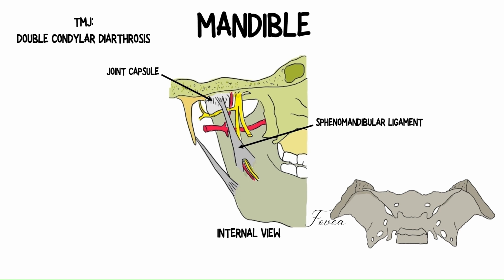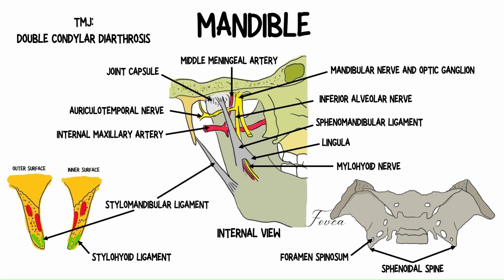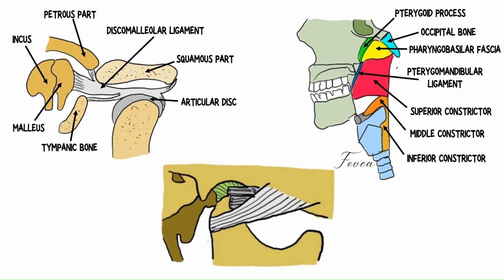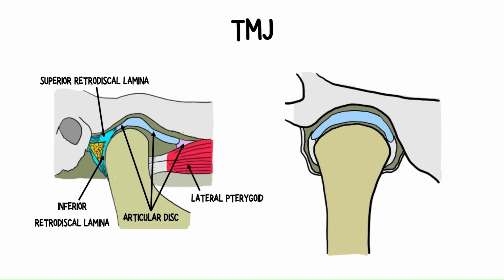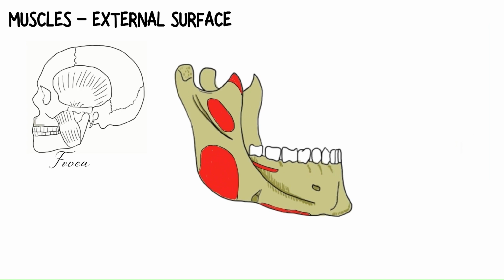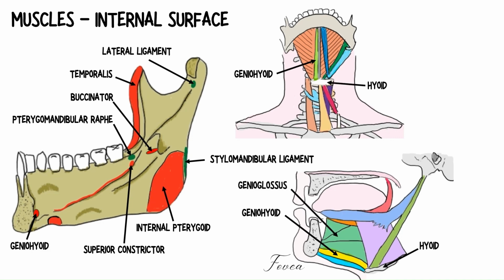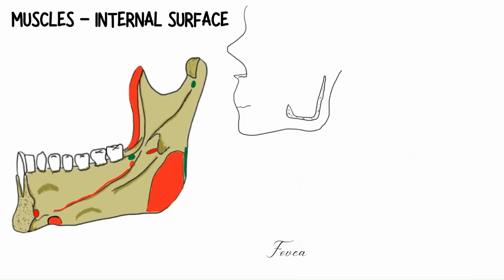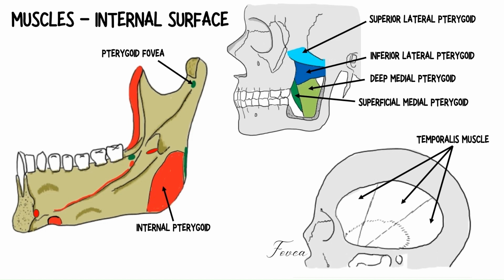Mandible | Ligaments and muscles | The skull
In this second part concerning the mandible we will look at:
- the insertions of ligaments such as the sphenomandibular ligament, stylomandibular ligament, discomalleolar ligament, temporomandibular ligament, collateral ligaments
- the components of the articular disc and the superior and inferior retrodiscal laminae
- the origin and insertion of muscles that have a close relationship to the mandible such as the masseter, temporalis, buccinator, pterygoid muscles, digastric, geniohyod, genioglossus, and styloglossus